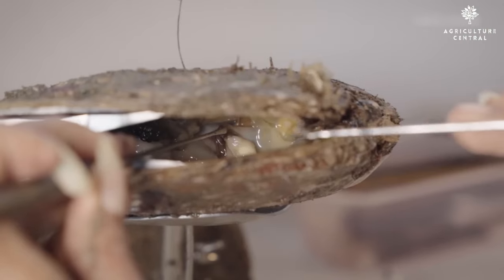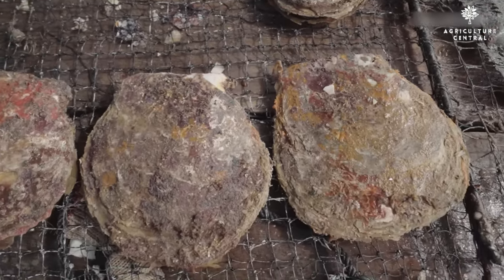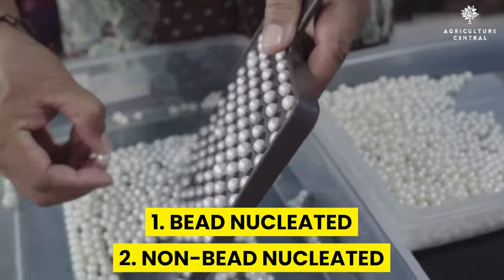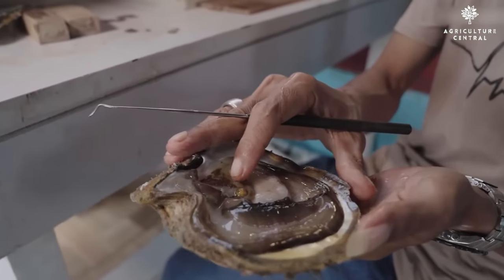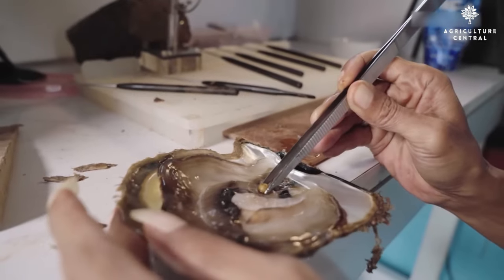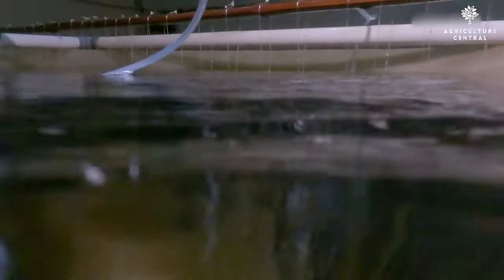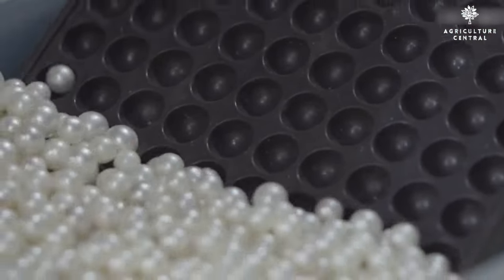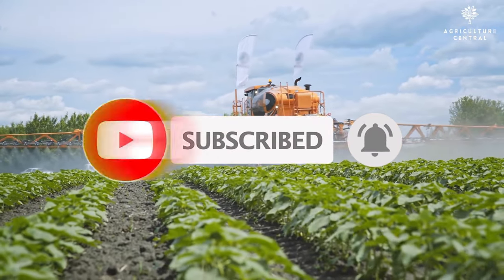How to Start A Pearl Farming Business From Scratch - Quick Guide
Are you interested in starting a pearl farming business? Look no further! In this video, we will guide you through the process of starting a pearl farming business from scratch. From selecting the right location to setting up the farm, to nurturing the oysters and harvesting the pearls, we will cover everything you need to know to get started. Whether you are a beginner or have some experience, this video will provide valuable insights and tips to help you succeed in the pearl farming industry. Don't miss out on this comprehensive guide to starting your own pearl farming business.